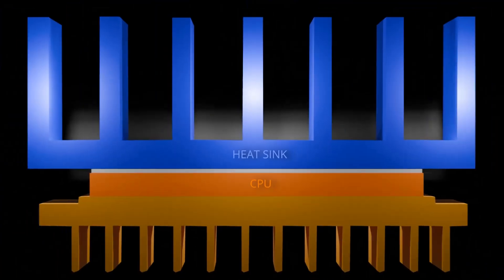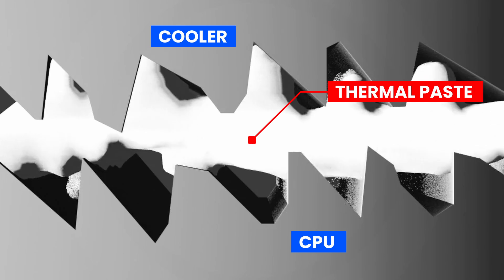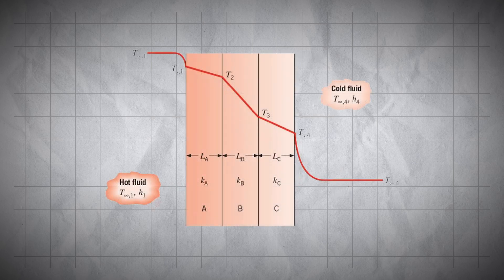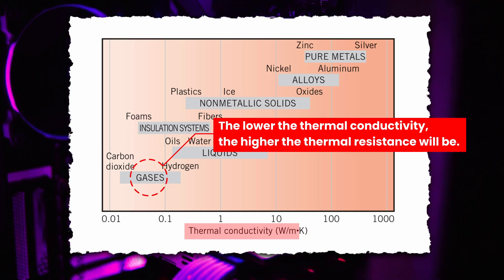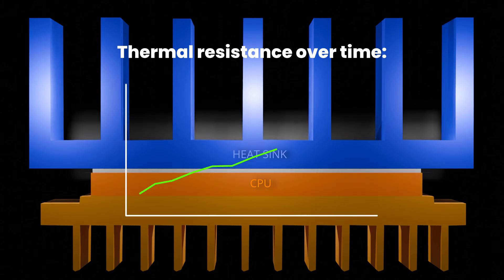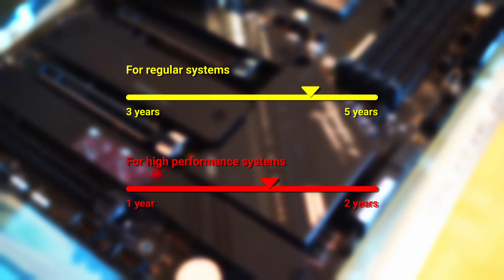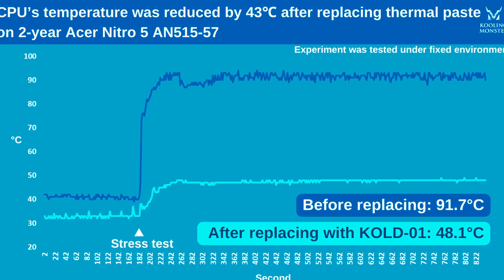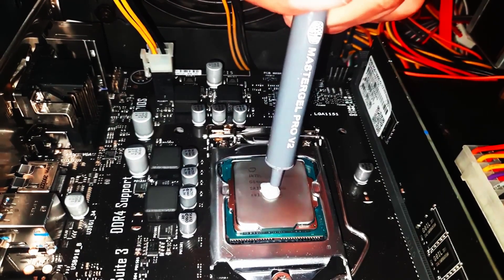Why You Must Replace Your Thermal Paste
In this video, I explain the importance of replacing thermal paste for your computer’s CPU or GPU. I also demonstrate how neglecting to replace it can significantly impact your PC’s performance, leading to overheating and reduced efficiency.